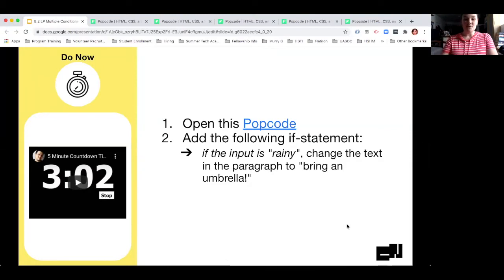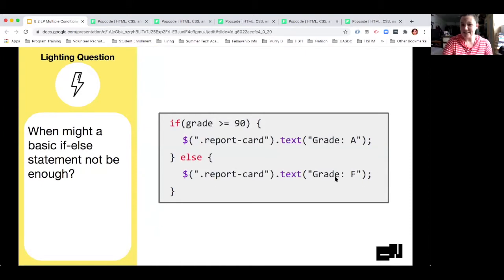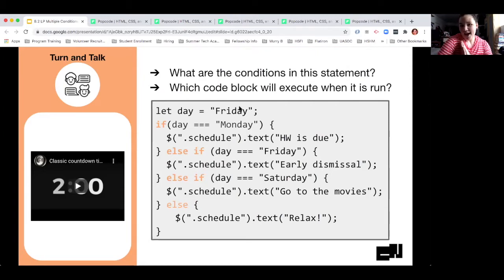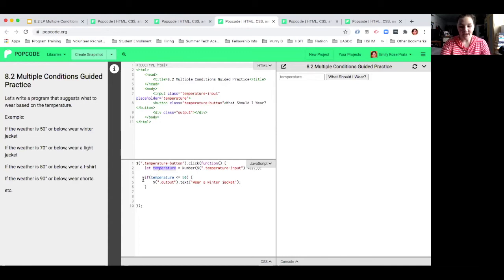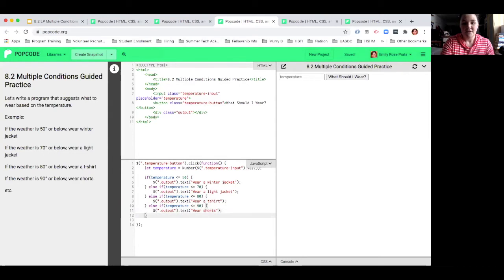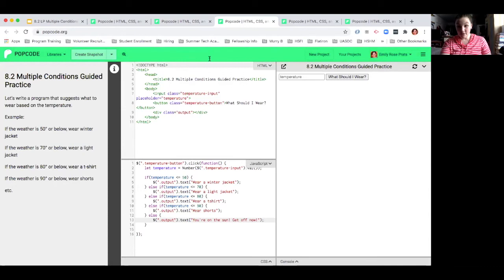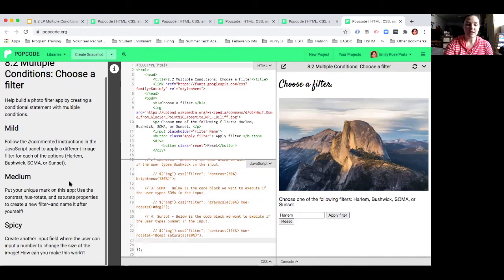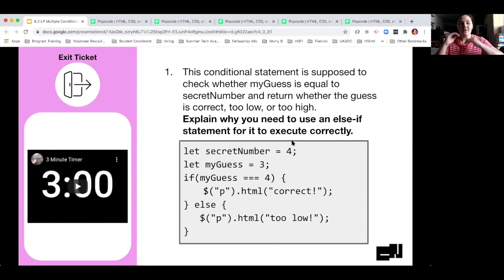Code Nation: 8.2 Multiple Conditions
Coders will create conditional statements with multiple conditions using else-if.